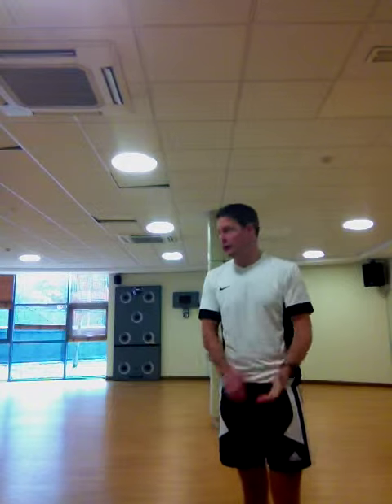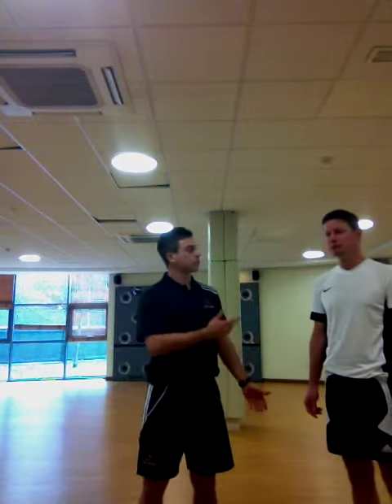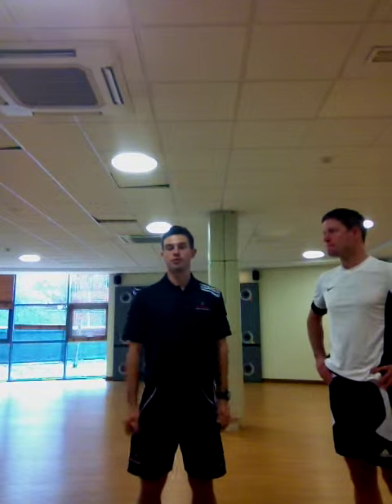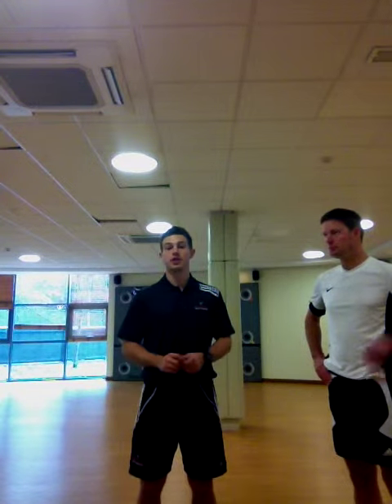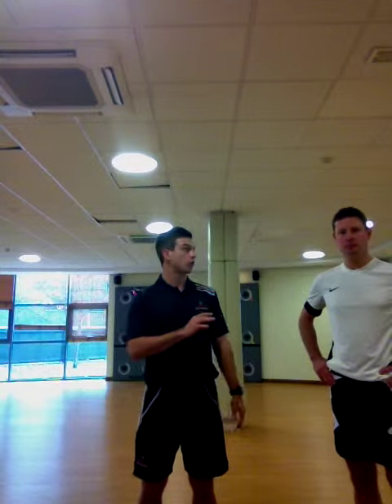TPI Screening introduction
I'm Colin Fisher, a PGA Advanced golf professional based at World of Golf Glasgow. Allister Parlane of precisiongolftraining.com takes me through the Titleist Performance Institute TPI screening to find out my golf fitness handicap.